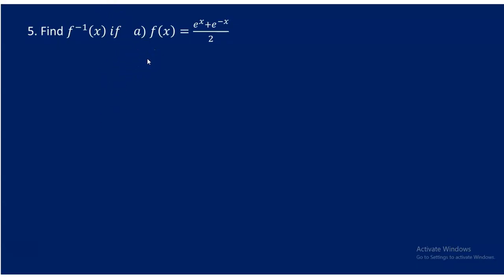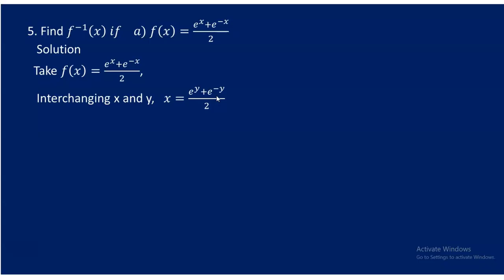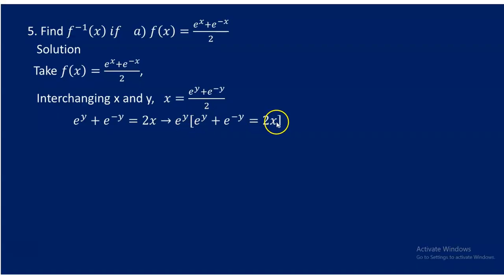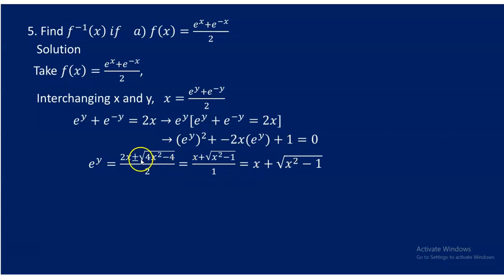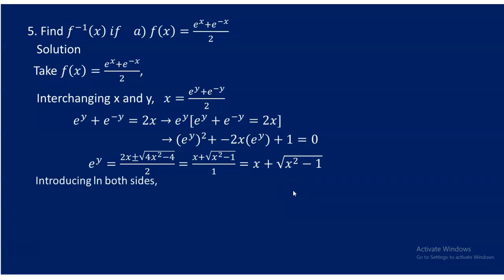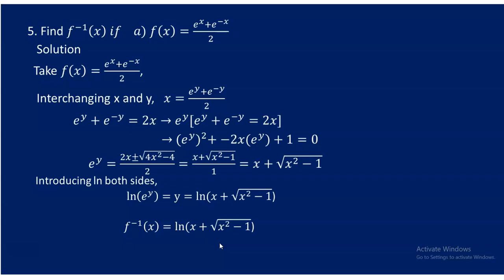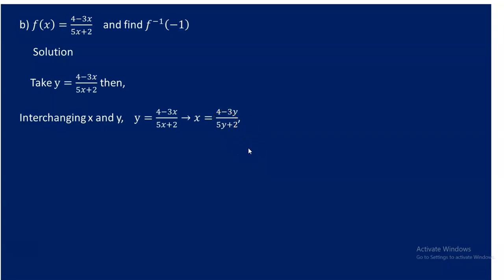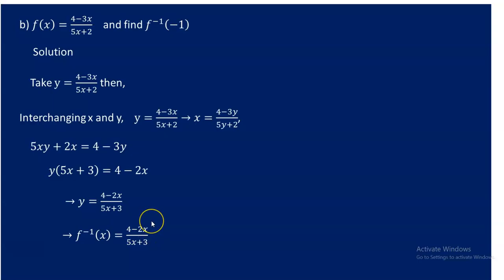Inverse of Functions explained in English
Inverse of Functions. This video is part of a university-level math tutorial series, taught in English. It’s designed as step-by-step tutor for engineering and science students around the world, including in the US, India, Canada, and beyond.
This math tutorial is suitable for:
✔️ University students
✔️ International learners